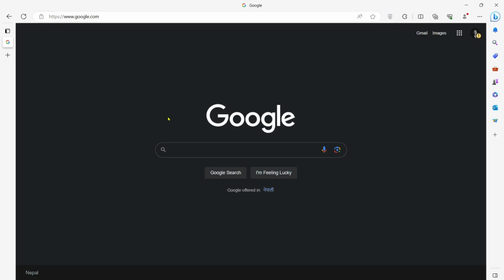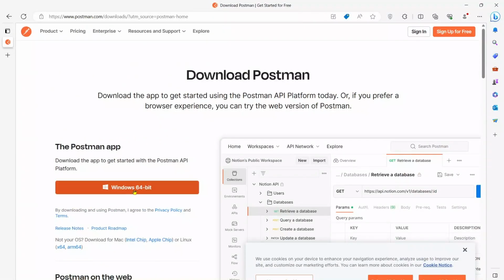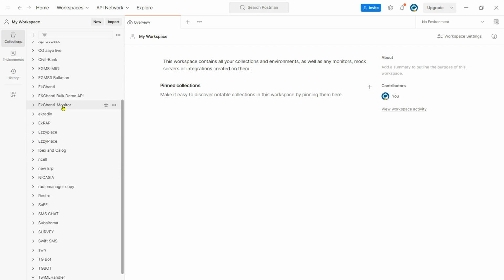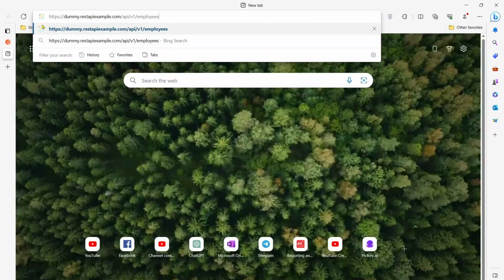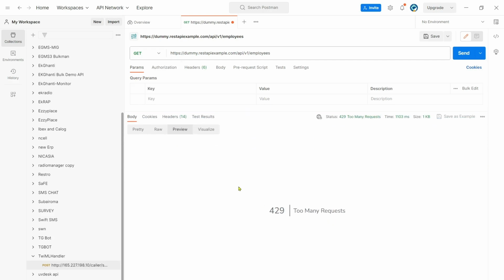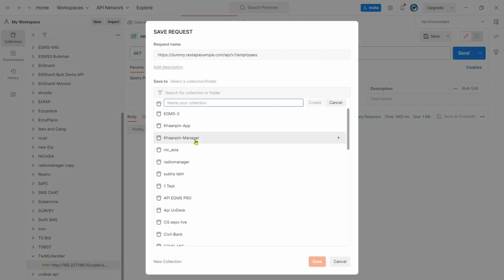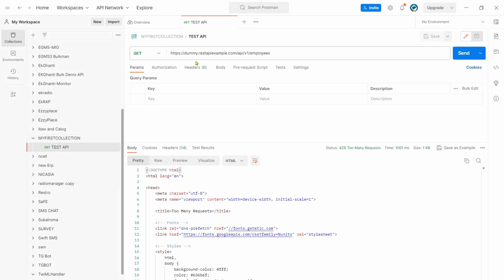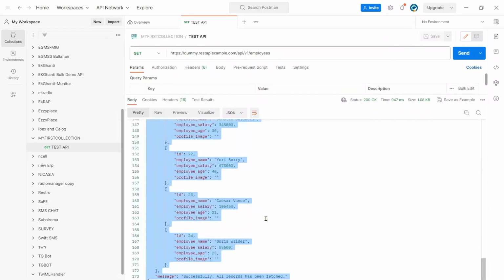How to Install Postman on Windows 11 | Install Postman & Test APIs (2023)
In this video, I will show you how to install postman and test APIs using postman. Postman is a popular tool for API development and testing that allows you to send requests, analyze responses, and automate workflows. You will learn how to download and install postman on your computer, how to create a collection and a request, we can send different types of requests such as GET, POST, PUT, and DELETE, but for this short guide, we'll only set API request using GET method.

Some additional information that might be useful for you:

- Postman is available for Windows, Mac OS X, Linux, and Chrome OS.
- Postman has a free plan that allows you to create up to 25 workspaces, 1000 requests per month, 10 collections per workspace, and 10 monitors per workspace. You can also upgrade to a paid plan for more features and limits.
- Postman has a comprehensive documentation that covers everything from getting started to advanced topics.
- Postman also has a community forum where you can ask questions, share ideas, and get help from other users.